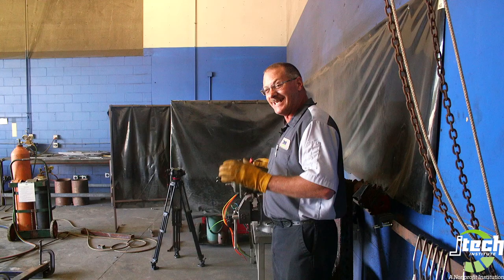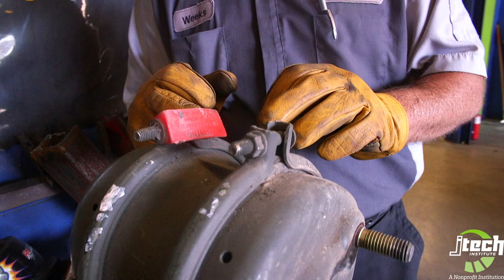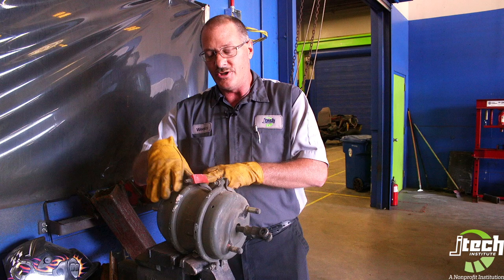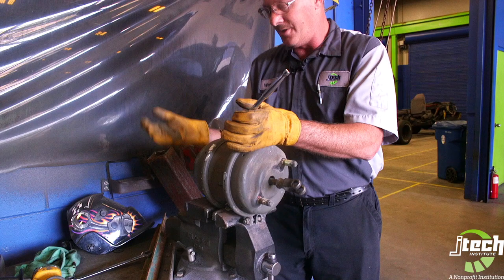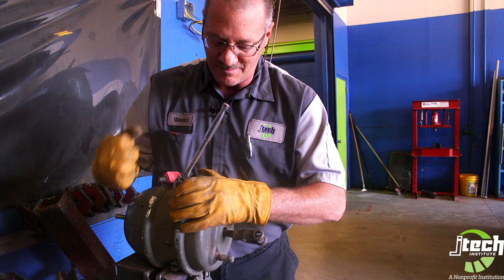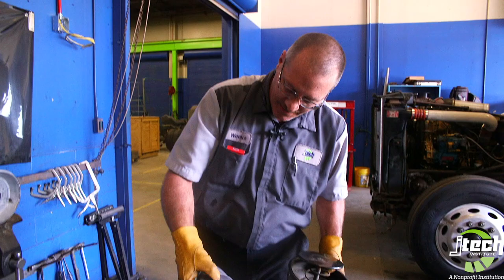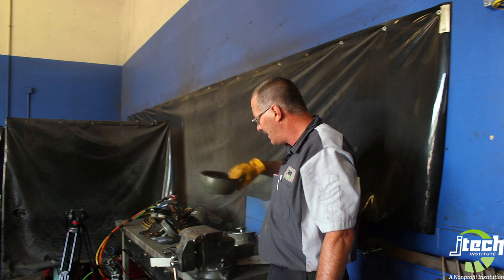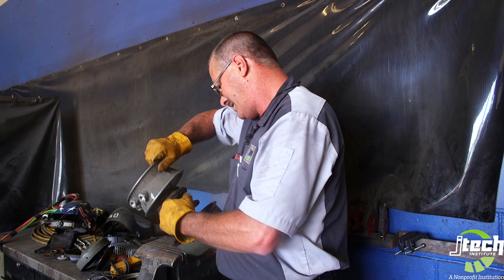The Dangers of Brake Chambers With Mr. Weeks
Mr. Weeks shows the dangers of a brake chamber. Check out 6:55 in the video for a BANG.

WARNING: This job was performed by a professional with years of experience. For your safety and the protection of those around you, do not attempt what you see in this video at home.